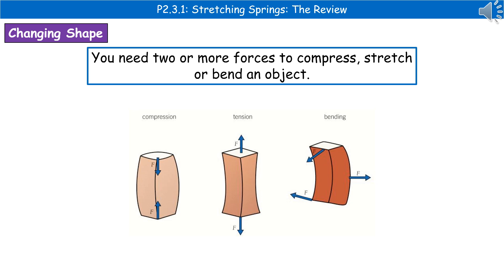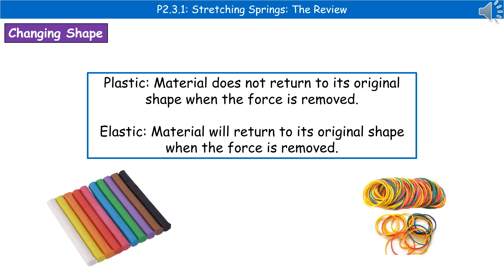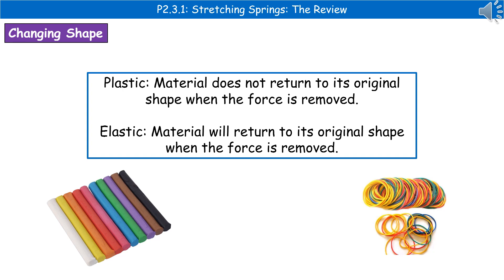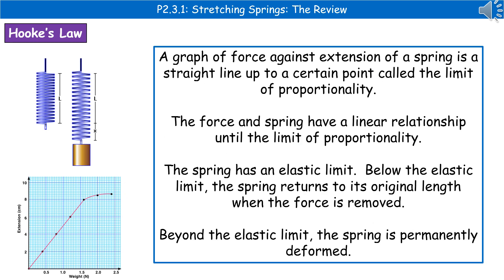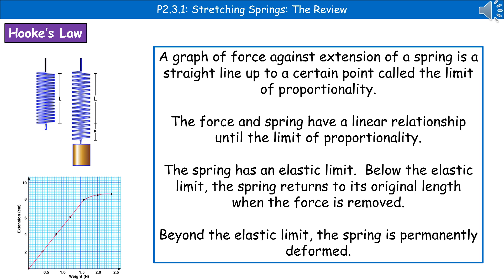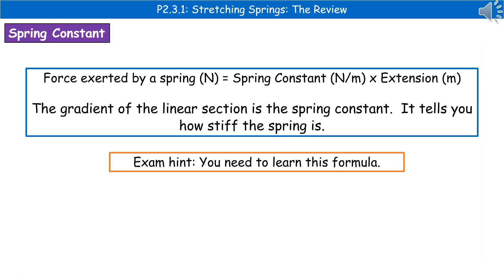OCR Gateway A (9-1) P2.3.1 - Stretching Springs Summary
OCR Gateway A revision video for Physics and Combined Science on P2 - Stretching Springs for the foundation and higher tier.  First exams in 2018.